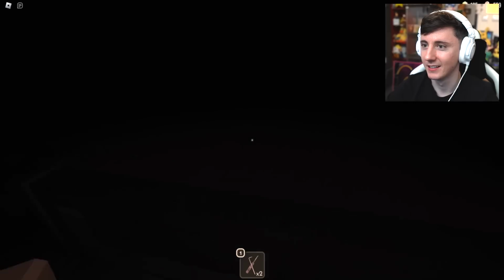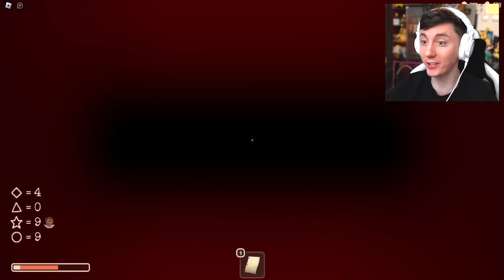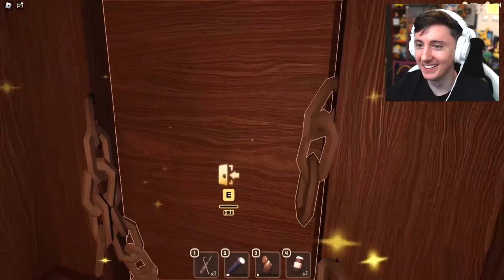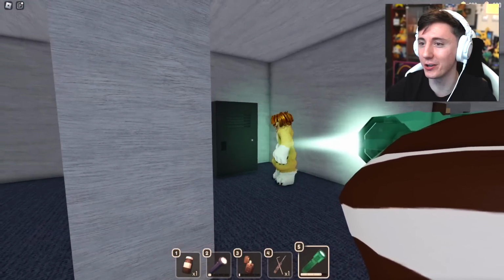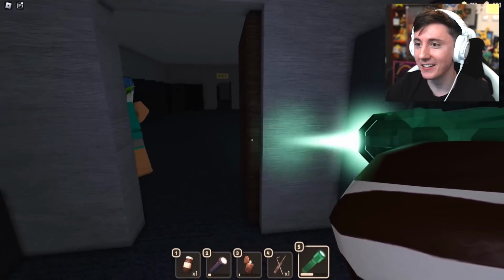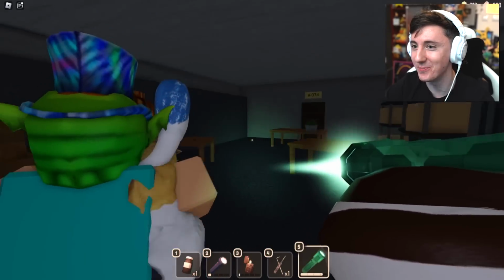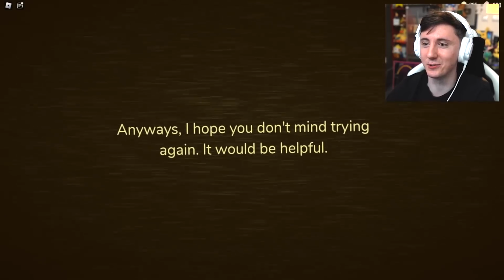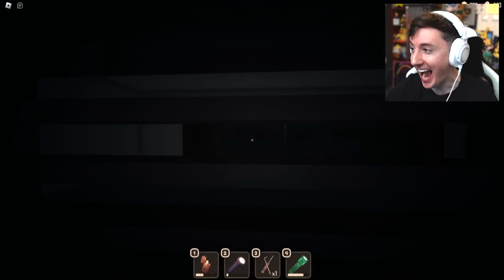EXPLORING THE HORRIFYING SECRET ROOMS IN ROBLOX DOORS…